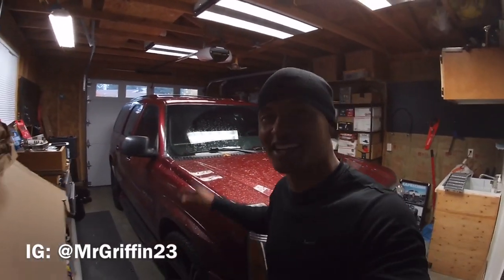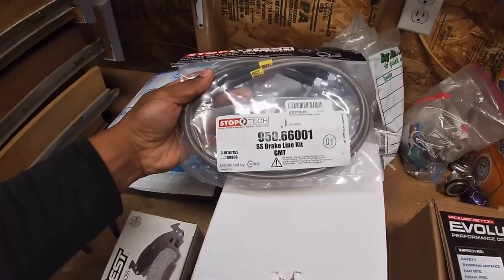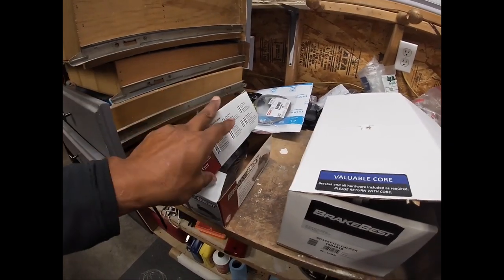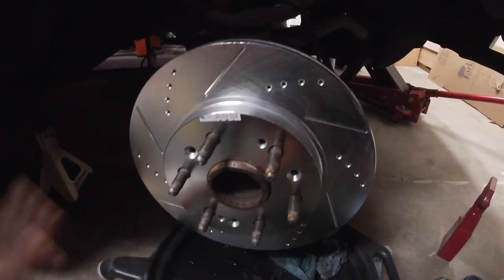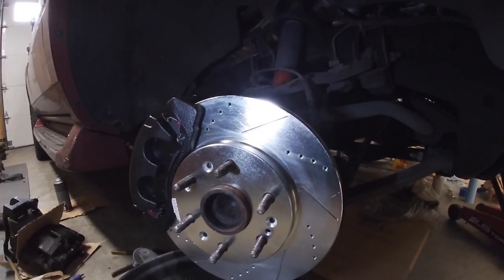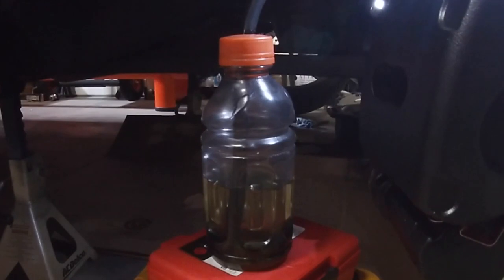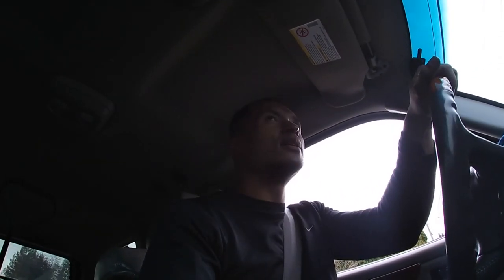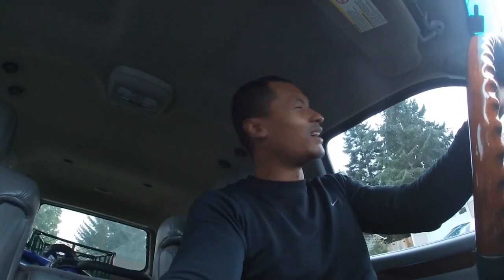BIG BRAKE UPGRADE | 2002 ESCALADE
I’ve finally got around to upgrading the front brakes. I’ve should’ve done this a long time ago. In this video, you will see upgraded brake parts from a 2007 and newer Escalade to my 2002 model.